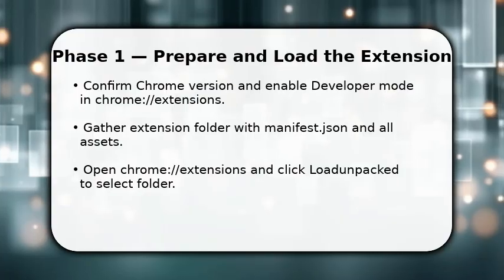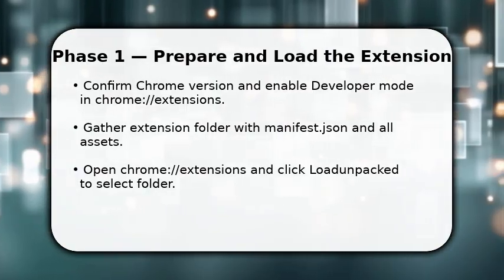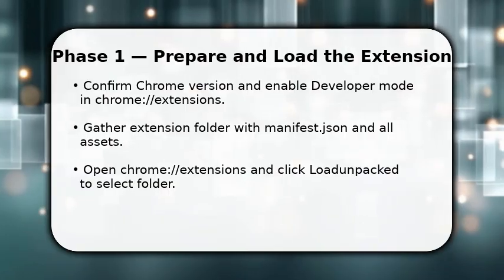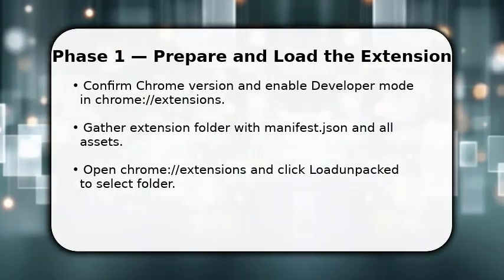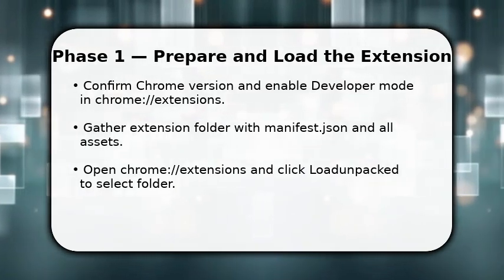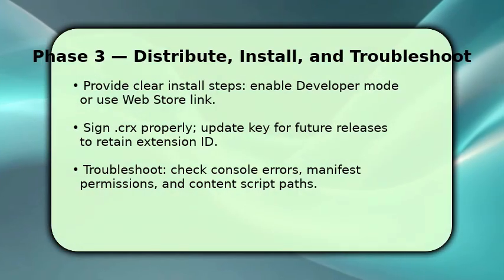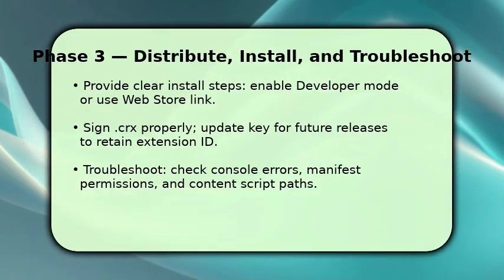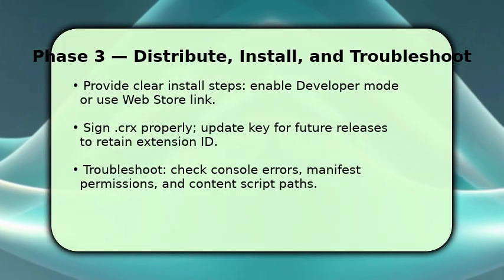How to Share Extension in Chrome - Step by Step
How to Share Extension in Chrome - Step by Step | 🔒 Surfshark VPN Deal — Stay private and secure. $1.99/mo + 3 Months Free ▸

Learn the easy steps to share your Chrome extensions on various platforms. This video guide provides a clear, step-bythy process for distribution and installation.

Share Chrome Extension, Chrome Web Store, Installation Guide, Extension Distribution, Browser Add-ons,